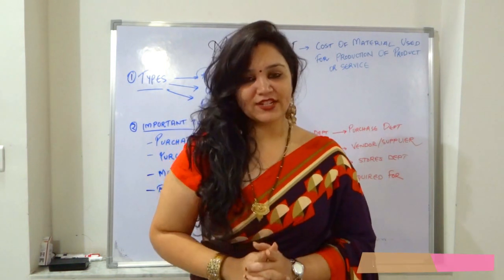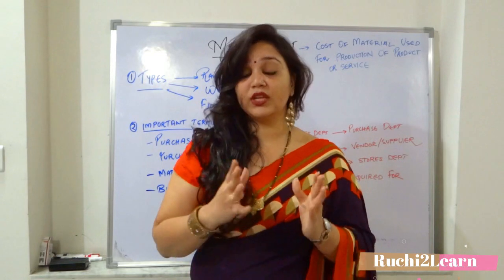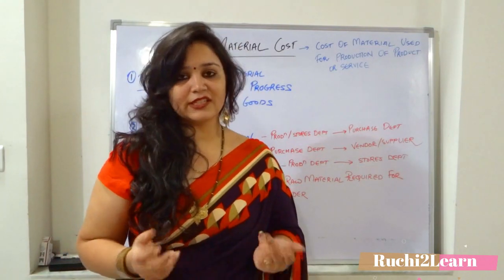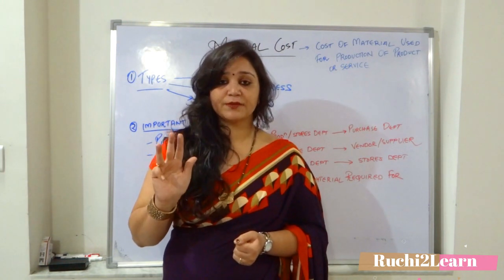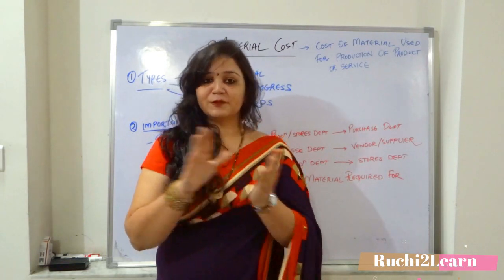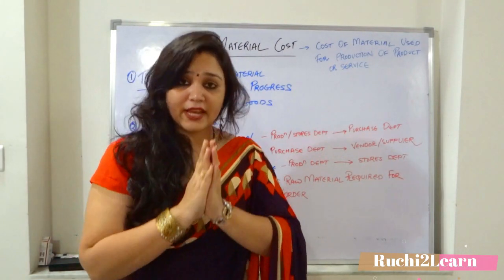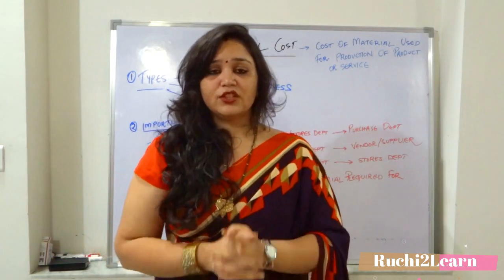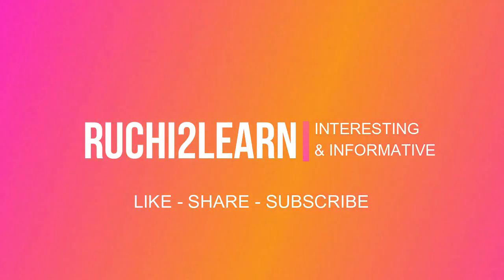Material || Introduction || Cost Accounting || Simple & Short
Your queries will be answered in next 24 hrs!